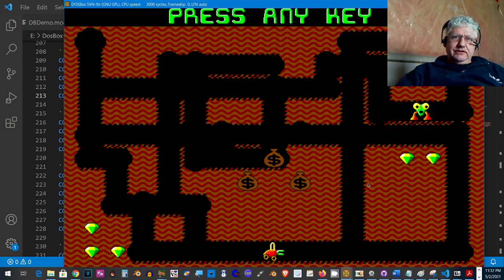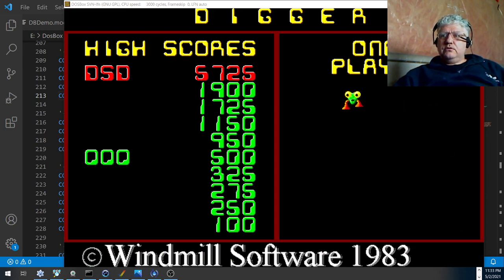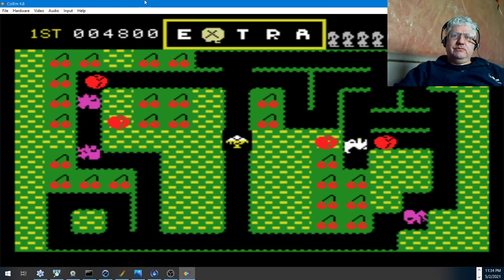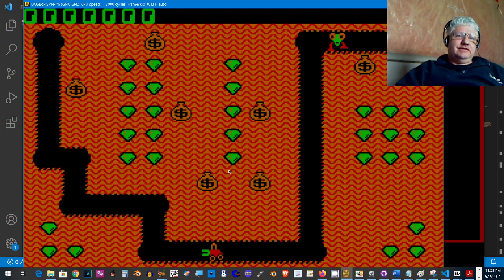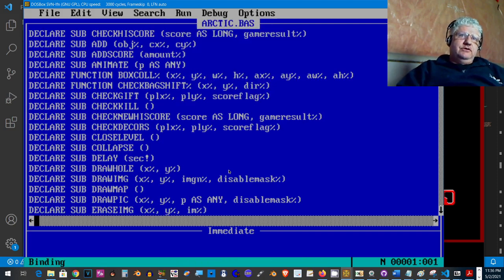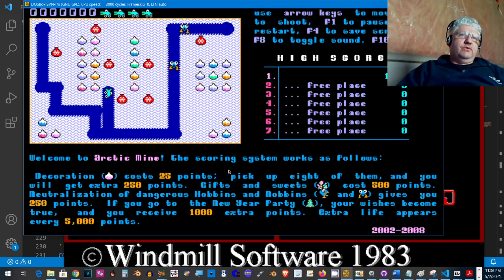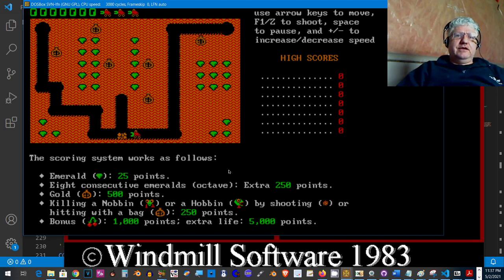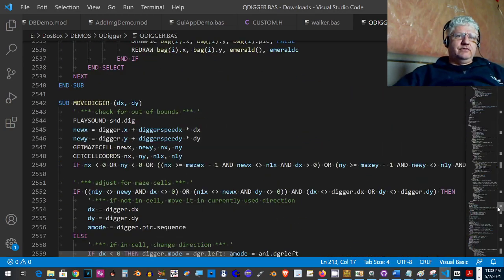✅ Qbasic Qdigger.bas - Day 42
A QBasic clone  of Digger  which is a clone of Mr. Do!